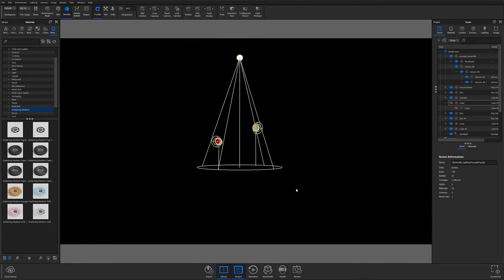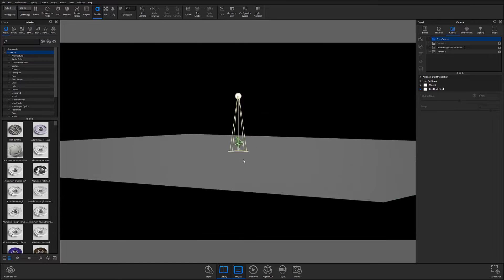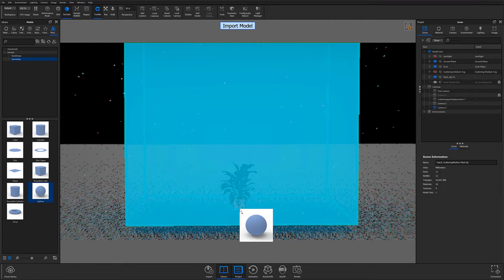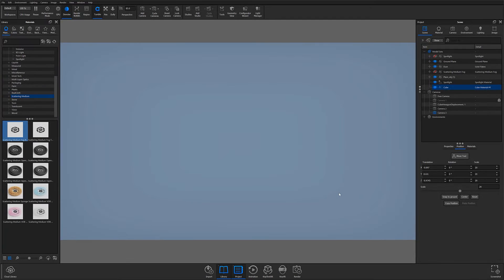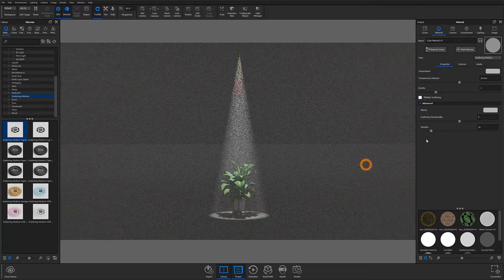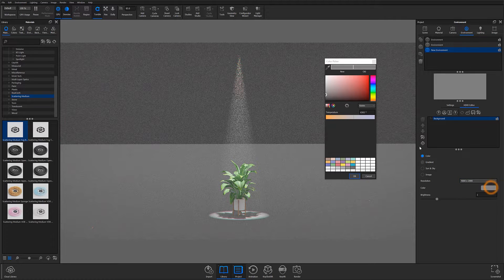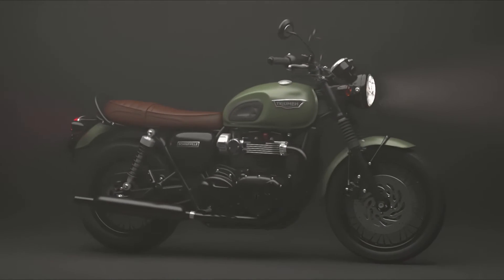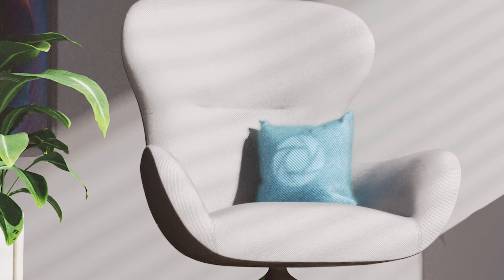KeyShot Quick Tip - Volumetric Lighting: Creating Light Rays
In this quick tip, learn how to use the volumetric lighting capabilities in KeyShot to create light rays (god rays) with Scattering Medium and physical lights to add drama and photorealism to your KeyShot scenes.